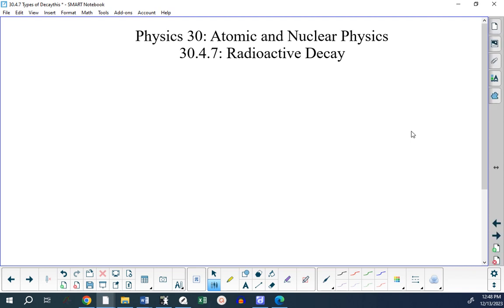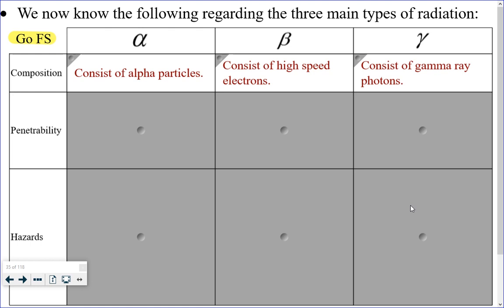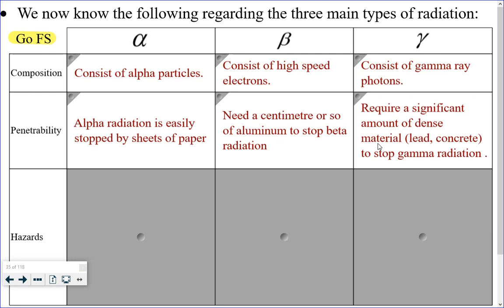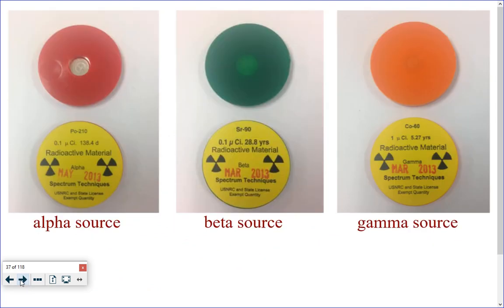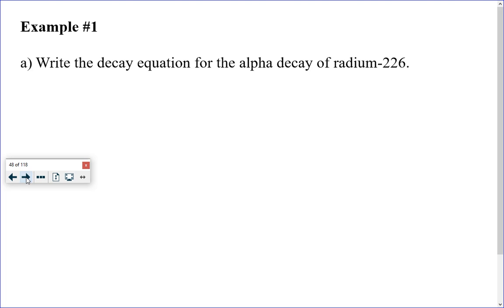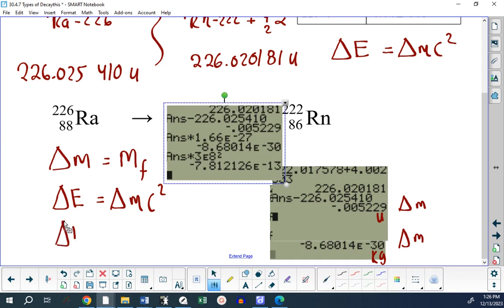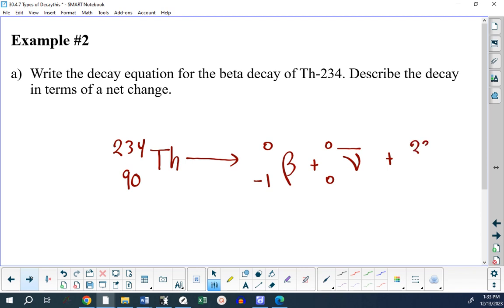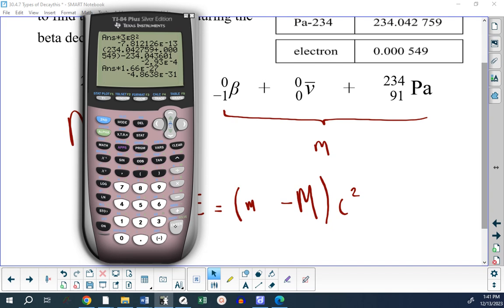Alpha and Beta Decay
Here is the first part of the lesson on radioactive decay. We cover the properties of the three main types of decay (alpha, beta, gamma) and learn about alpha and beta decay in detail.